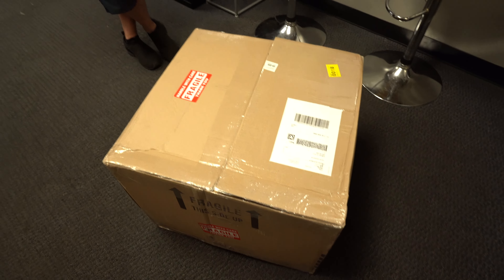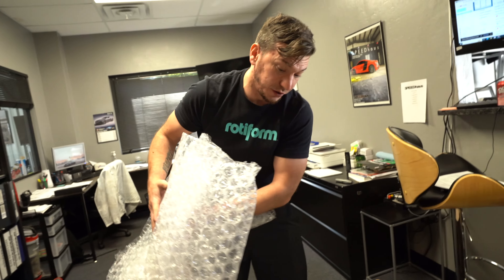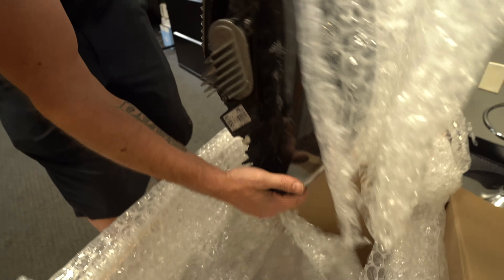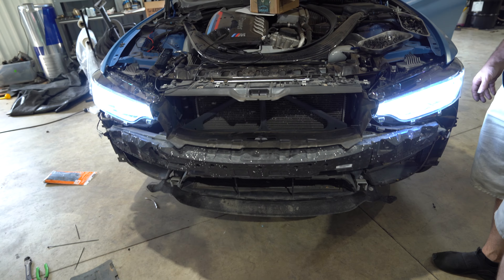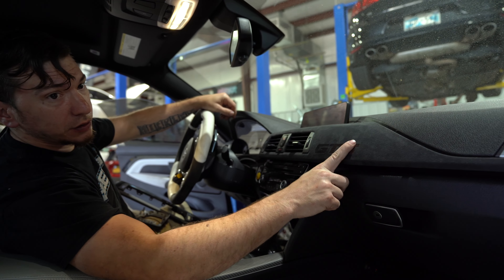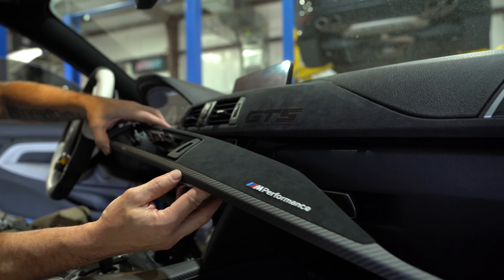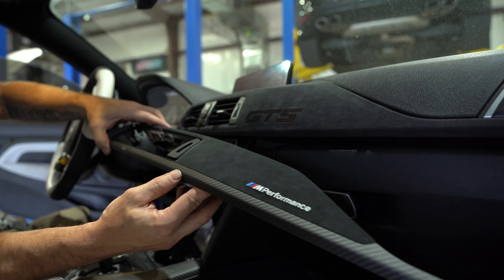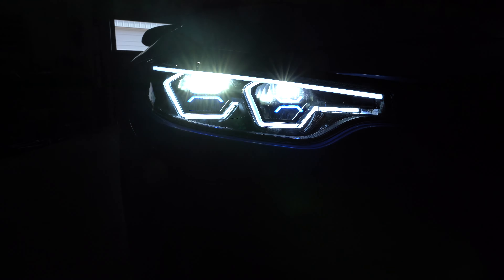BMW M4 iNSANE Custom Headlights Install! | OSS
This BMW f82 m4 gets oss custom headlights fully specd with carbon, black housings, and all the options! These headlights even come with a remote!  Matt from SPEEDhaus installs them and shows some of the features and bluetooth app.